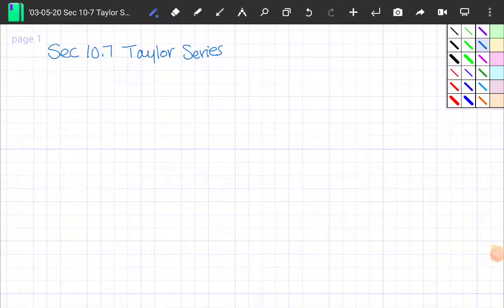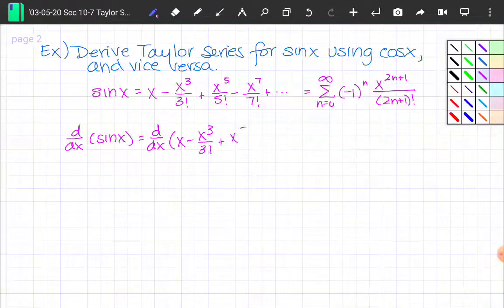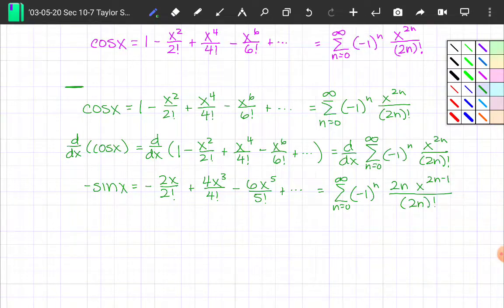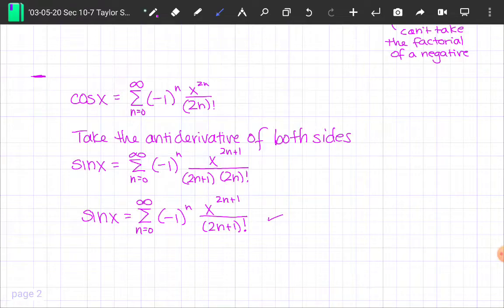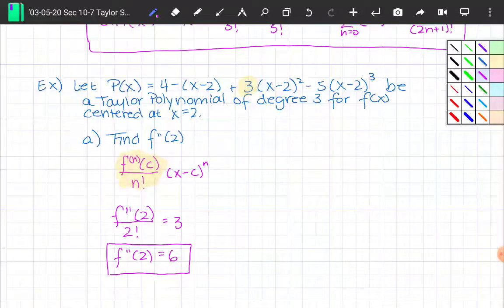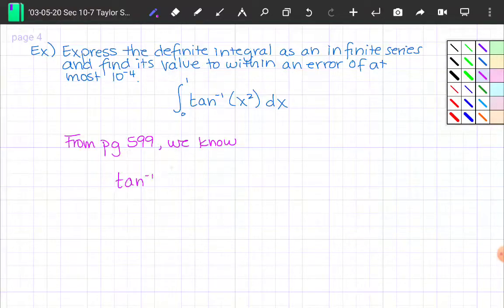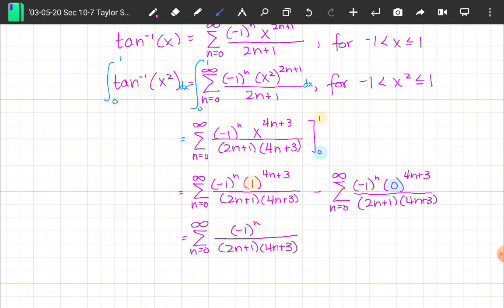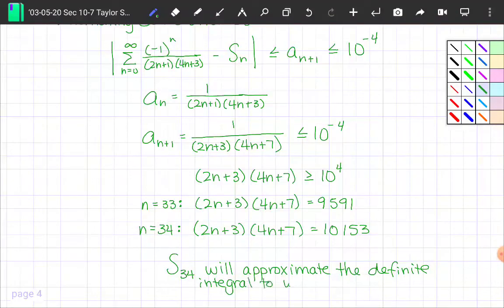Sec 10.7 Taylor Series